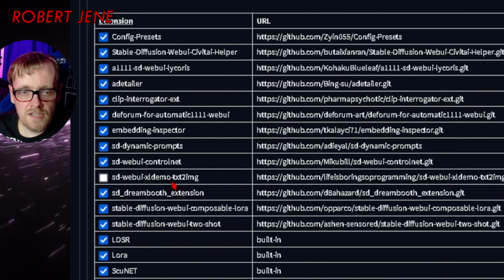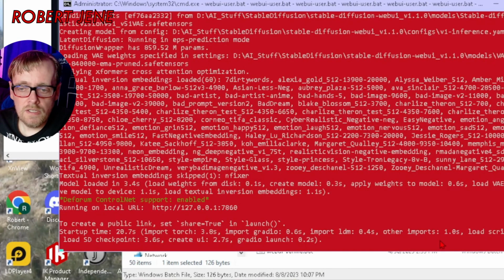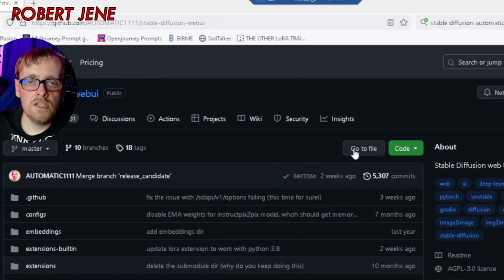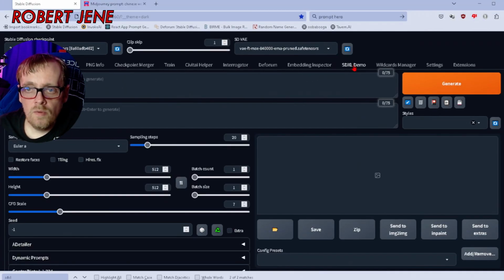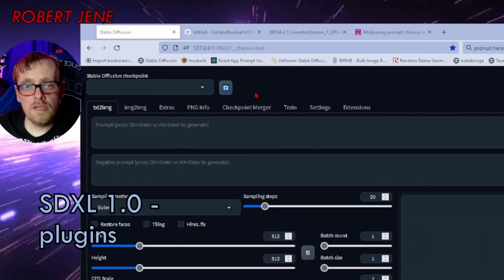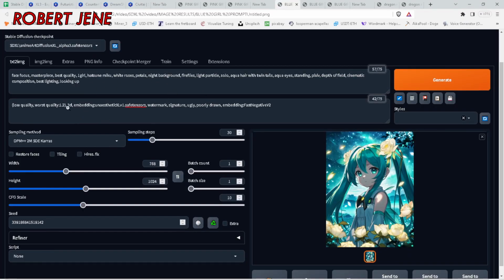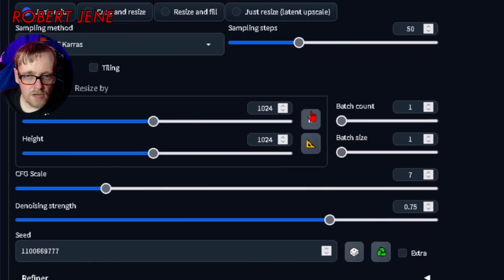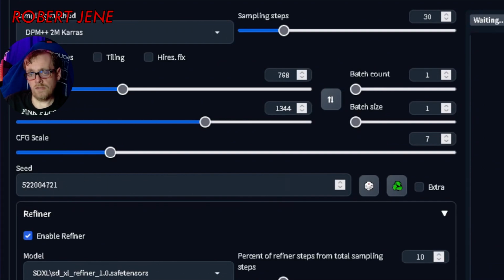trying out SDXL 1.0 | Stable Diffusion | Automatic1111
This is my video about trying out SDXL

⌚ timestamps:

00:00 - intro
00:52 - life is boring so programming
01:52 - installing the demo version
03:59 - setup a custom webui batch file
06:04 - SDXL Demo configuration
09:11 - install SDXL 1.0
11:30 - organizing your models
13:13 - trying SDXL demo
16:32 - download SDXL 1.0 base models
17:18 - other models for SDXL 1.0
18:11 - plugins for SDXL 1.0
19:13 - testing prompts with SDXL 1.0
25:31 - using the SDXL 1.0 plugins
29:38 - trying LoRA's in SDXL 1.0

►Hardware:
Hot shoe swivel mount adapter
22 Pcs Tripod screw Adapters